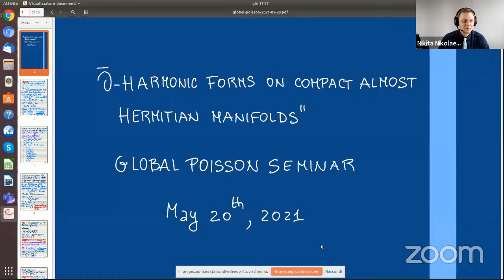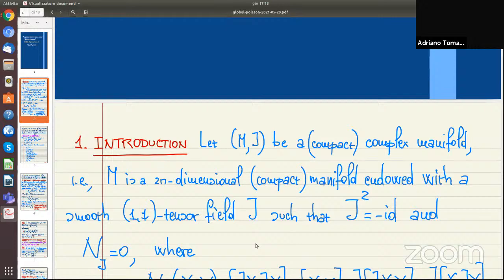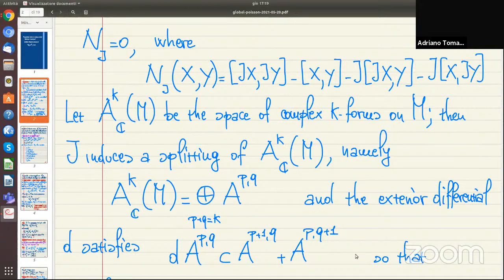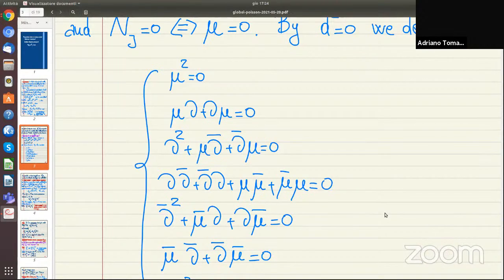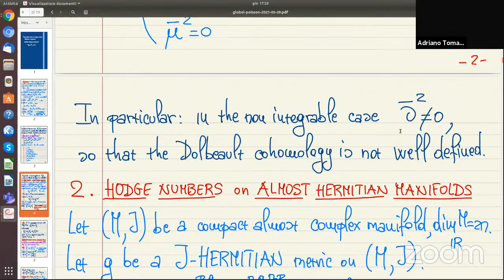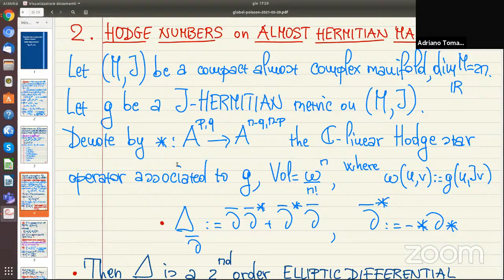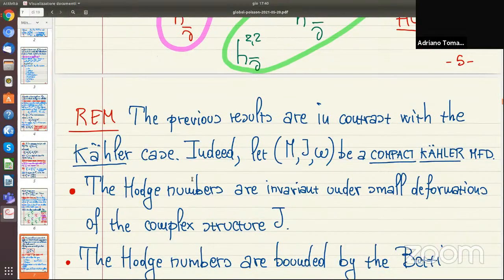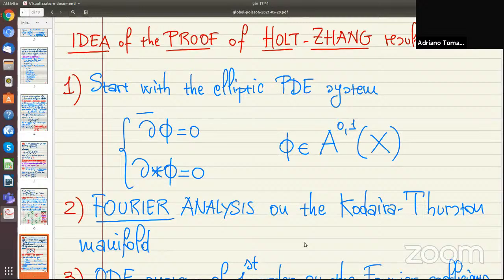Adriano Tomassini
Global Poisson Webinar